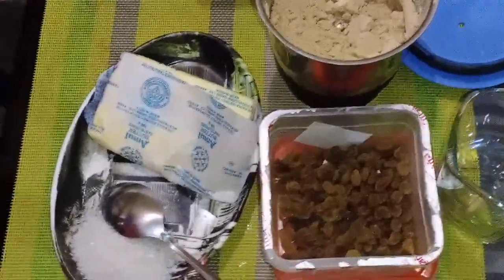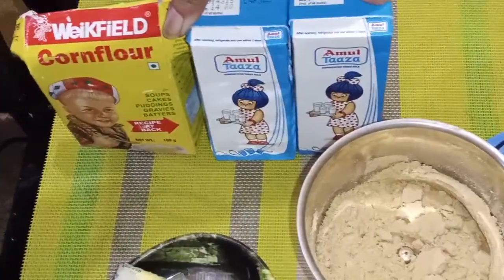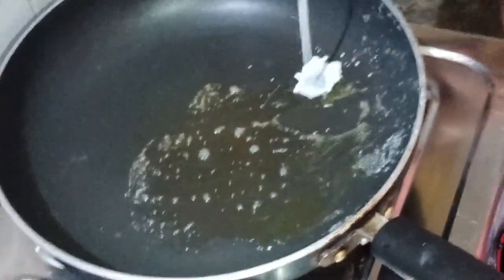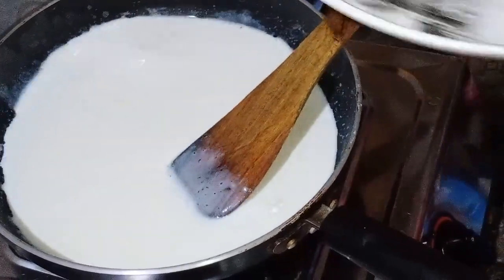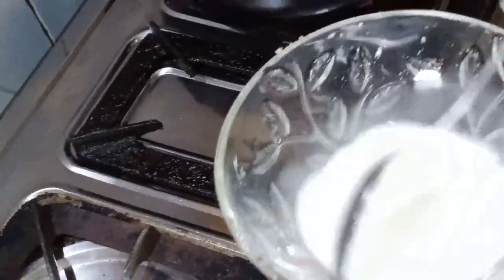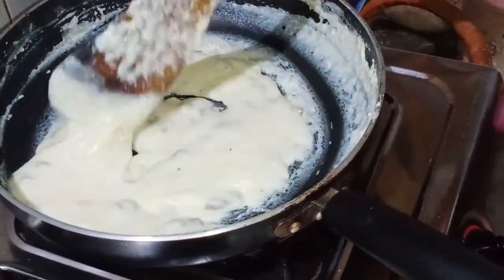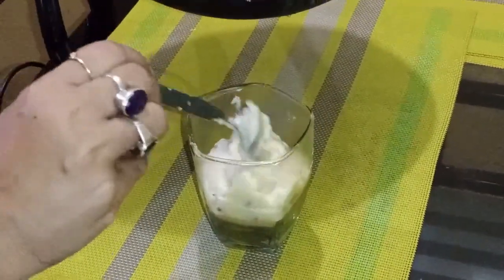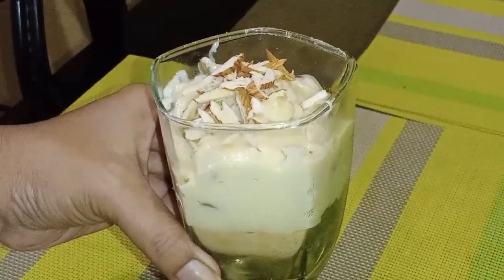Biscuit Milk Pudding || Instantly made || Pudding Recipe || How to make Biscuit Milk Pudding Recipe